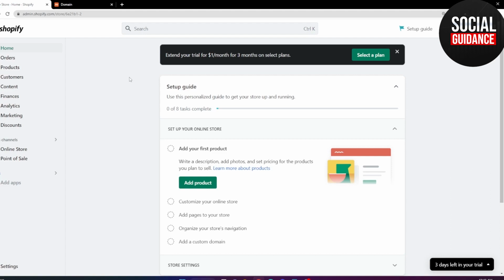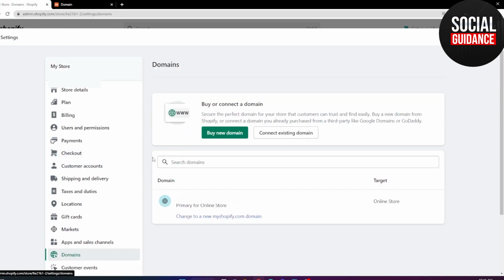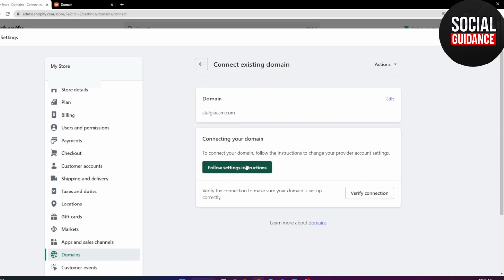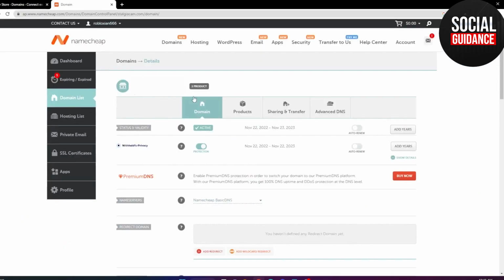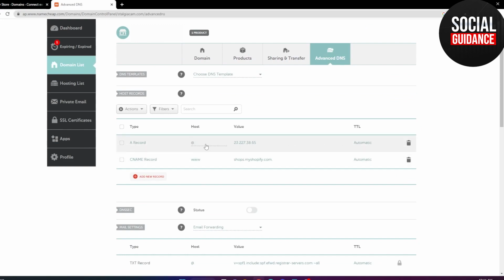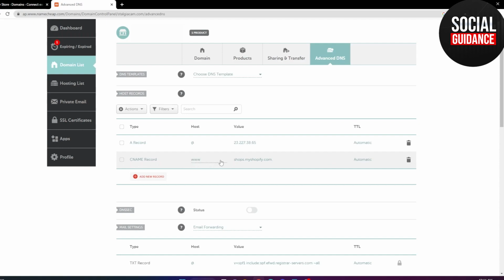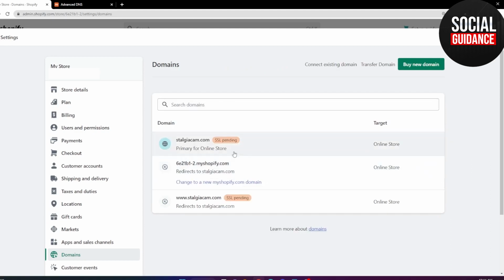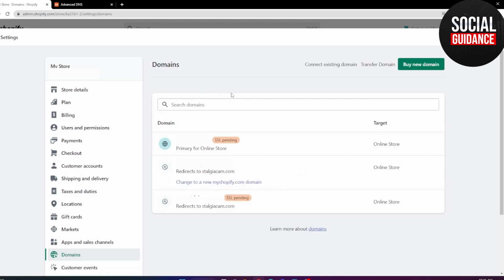How To Connect Domain To Shopify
Welcome to our comprehensive guide on "How To Connect Domain To Shopify." This tutorial is designed for both beginners and experienced users looking to seamlessly integrate their custom domain with their Shopify store. Throughout this video, we dive deep into the process, offering step-by-step instructions and best practices on How To Connect Domain To Shopify efficiently. Whether you've purchased your domain through Shopify or a third-party provider, this guide covers all you need to know to ensure a smooth setup. By the end, you'll have your domain flawlessly connected, elevating your online store's branding and customer experience.